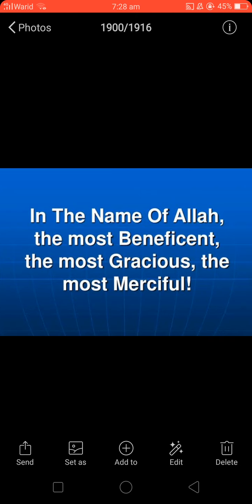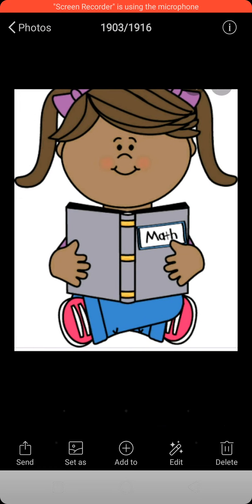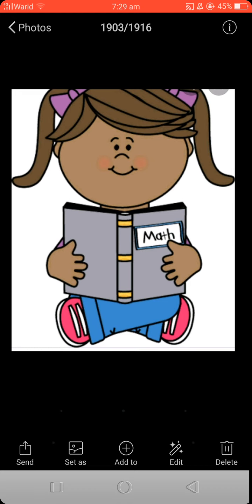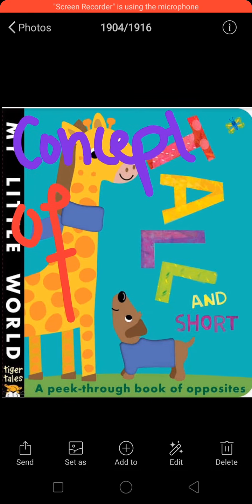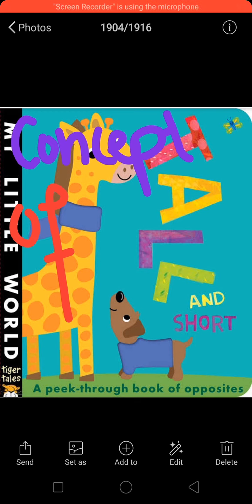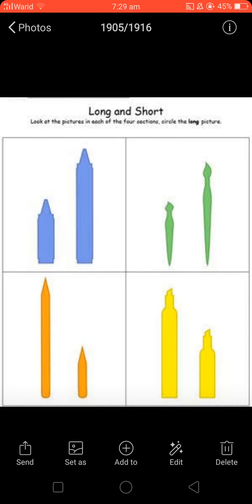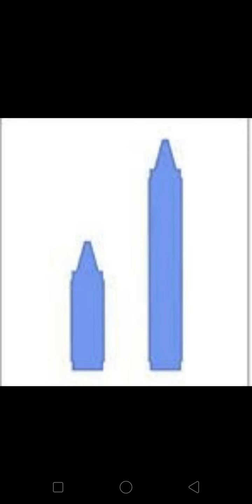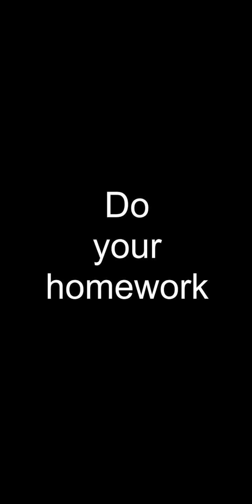Play Group MATH Concept of long and short